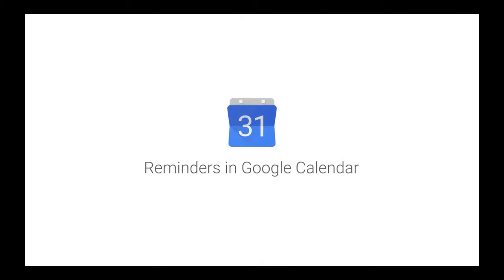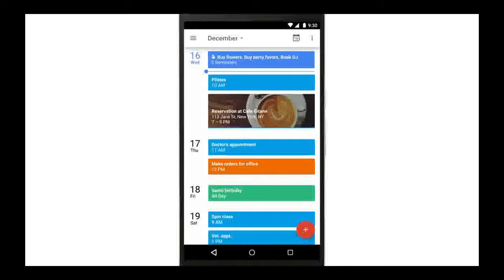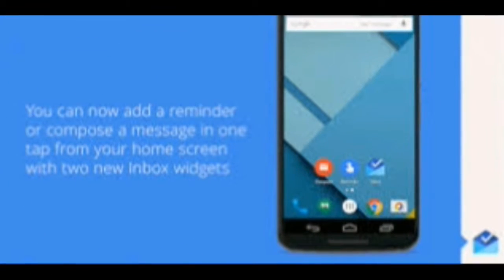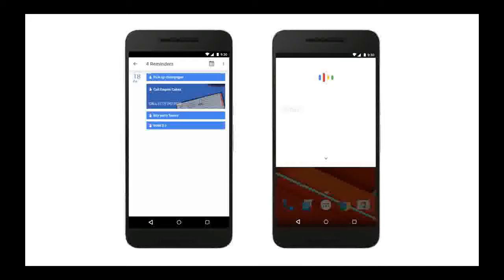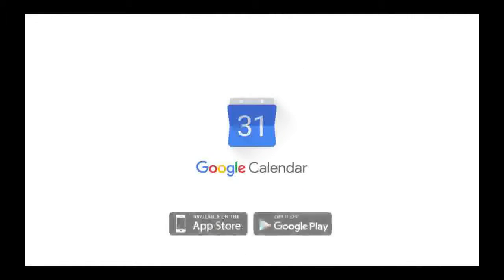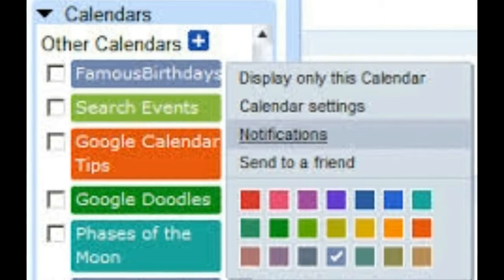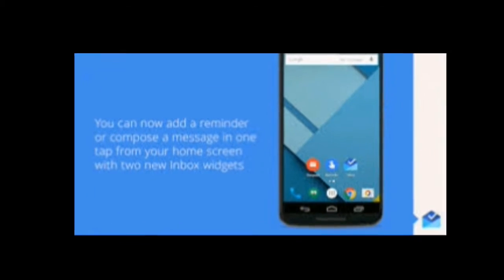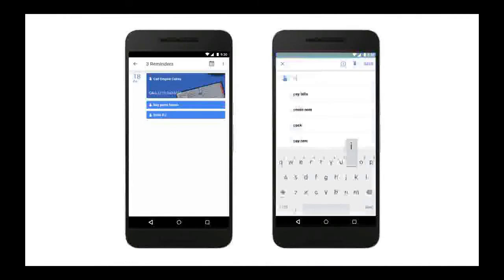You can now create and manage reminders in Google Calendar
source:
httpappadvice.comappnn201512you-can-now-create-and-manage-reminders-in-google-calendar